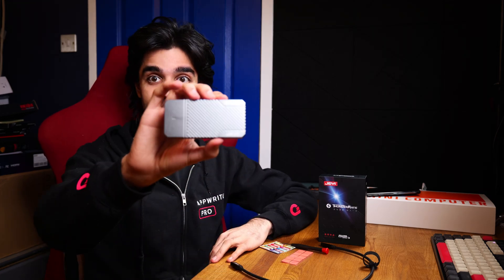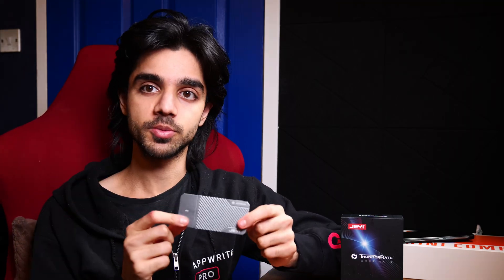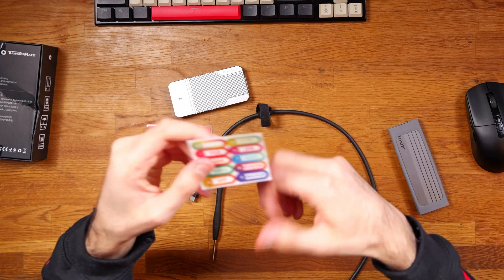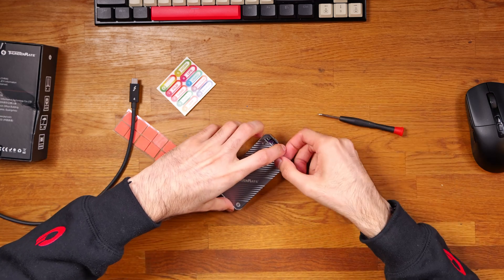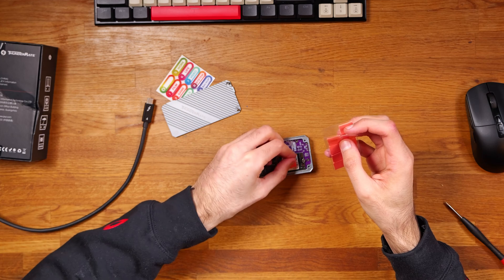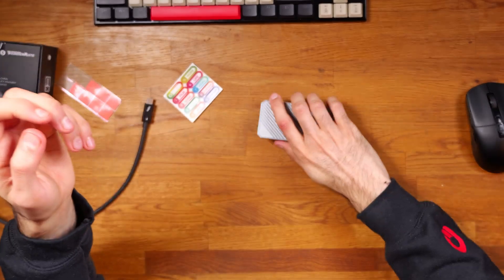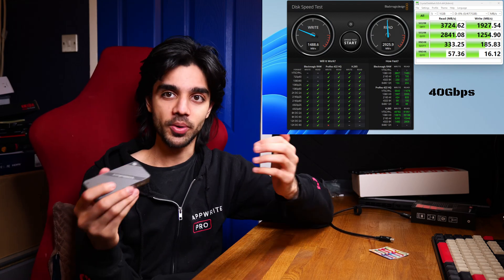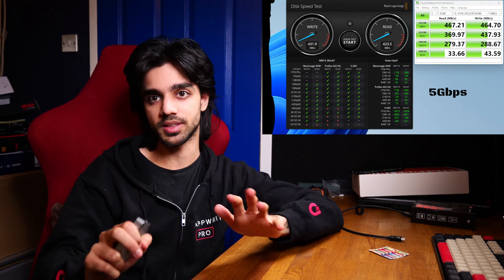High-Performance 40Gbps USB 4 NVMe Enclosure supporting PCIe Gen 4 - Jeyi TB-2464 40Gbps ASM2464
The 40GBps NVME Enclosure from JEYI Performs better than I had anticipated and is built to last.
Timestamp
00:00 Intro
01:15 Closer look
02:25 Inside Look
03:00 Installing NVME Drive
04:44 Performance (Benchmark)